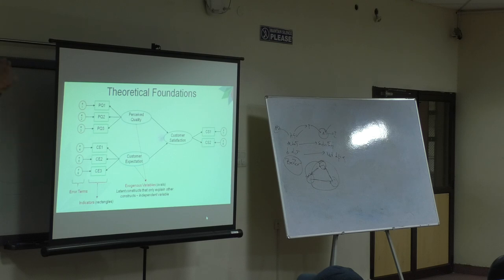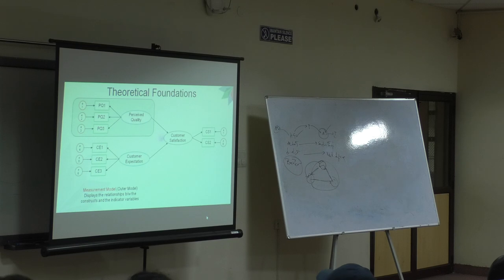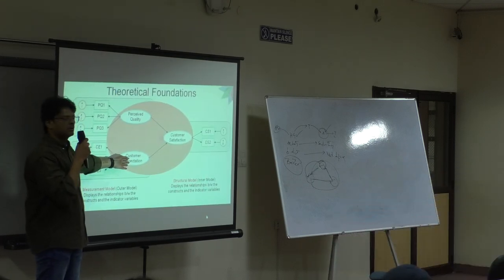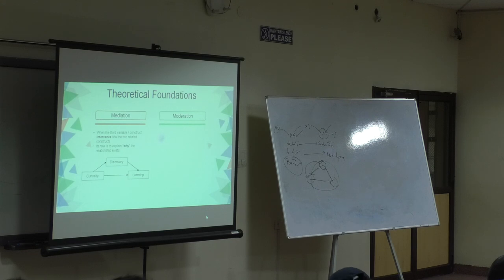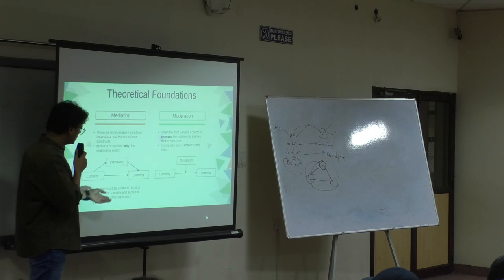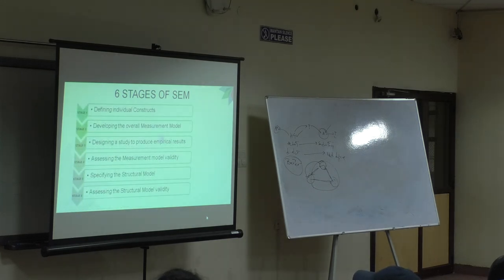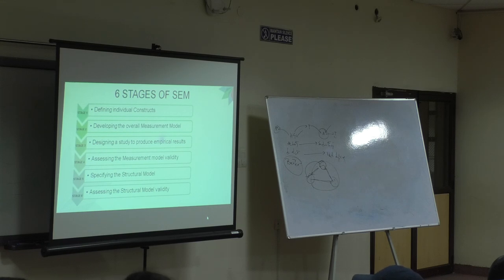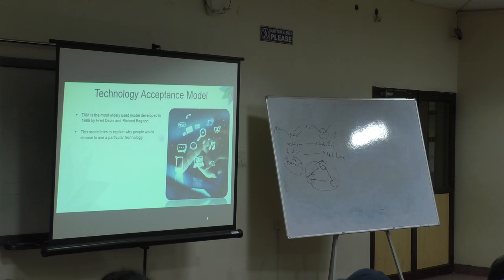Research Skills Series 8: Aditya Chakravarthy 17 A4200005